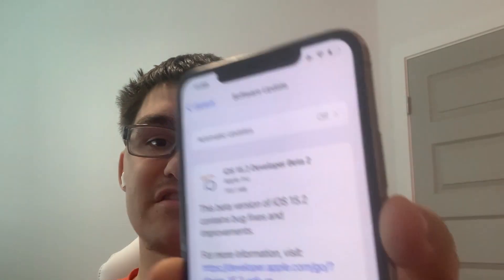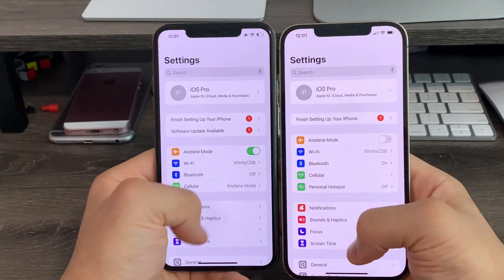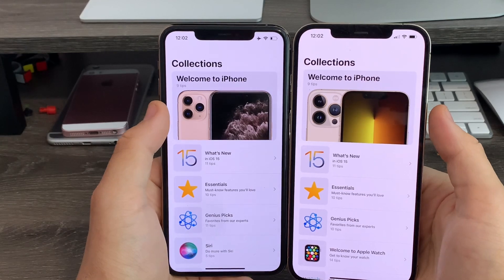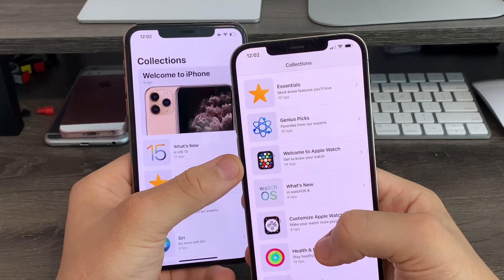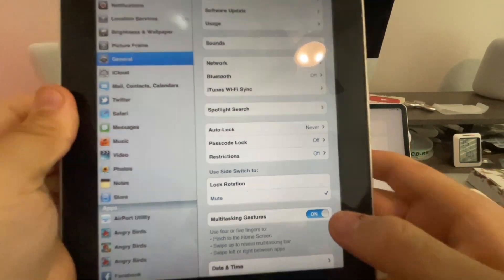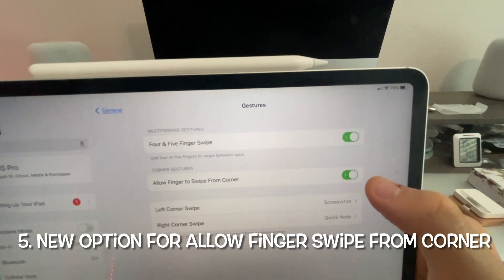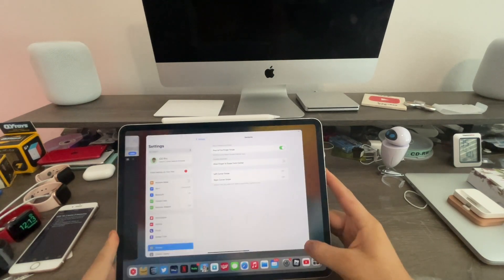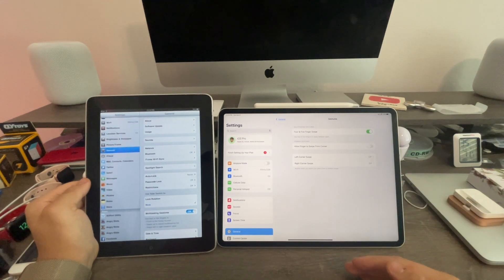iOS 15.2 beta 2 released!! What's new? 5+ new features and changes